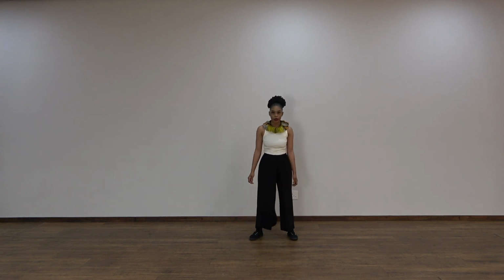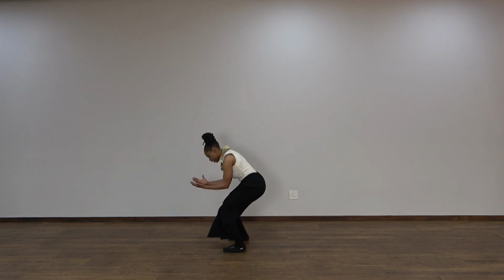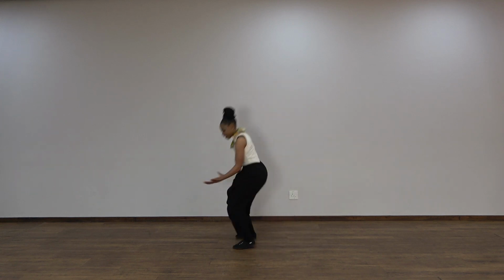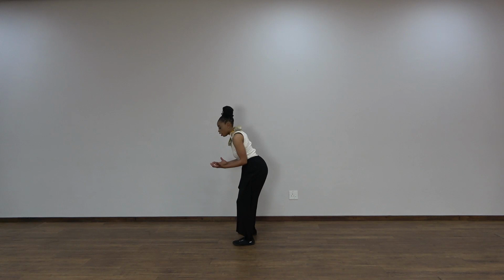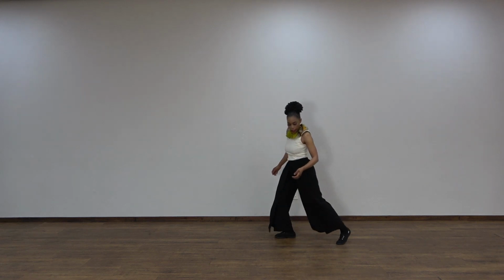Dance like never before😁 don't worry we are here for you every move every step until to the end🎶💃🏽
learn Chinese and African culture&arts. Through our teaching course(drum/performance/Mandarin Chinese...), you can find the stepping stone for getting into the arts field and achieved your dream as a performer and get more opportunity of your life .
視頻主要致力於中華及非洲藝術及文化的學習和表演。通過中華鼓藝,藝術表演,中文,南非語之教學，為更多非洲及世界青年,孩童搭建学习和成长的平台，為其鑄造成就文化及藝術表演者的夢想階梯。